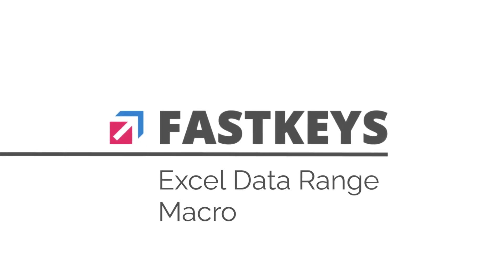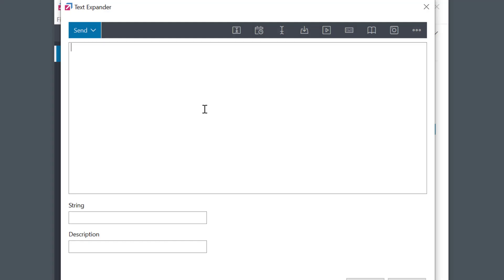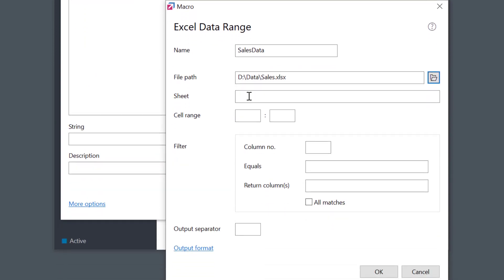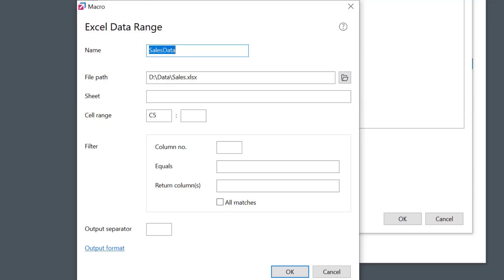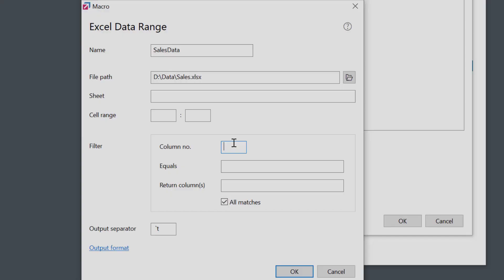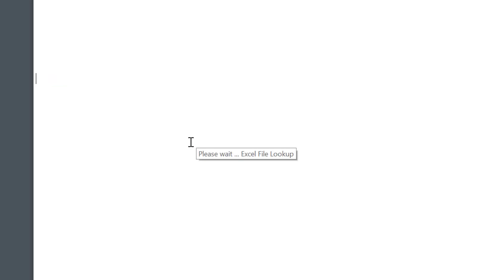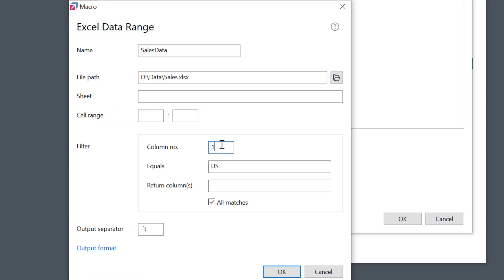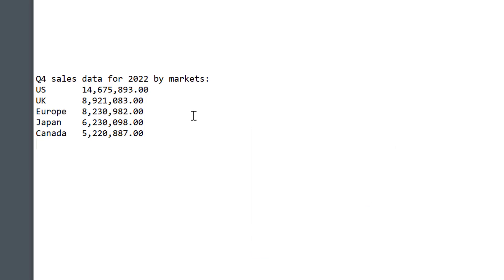Excel Data Range Macro - Retrieve and access Excel data from anywhere [Text Expander Tutorial]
Do you know you can access the data from Excel without even opening it? This is possible by using FastKeys Text Expander, or any other module in FastKeys. I'll show you how in this quick tutorial.

The Excel Data Range macro is available in Professional Edition of FastKeys.